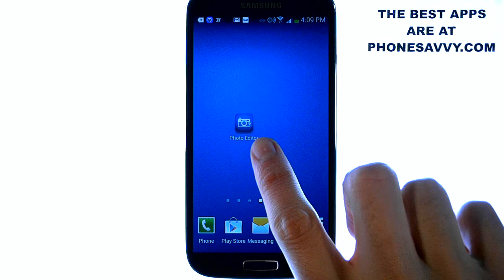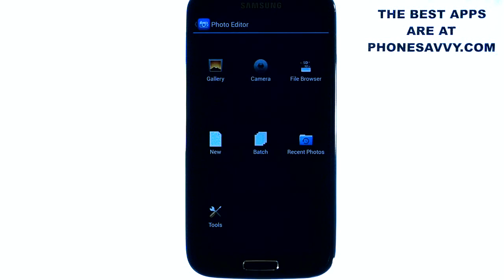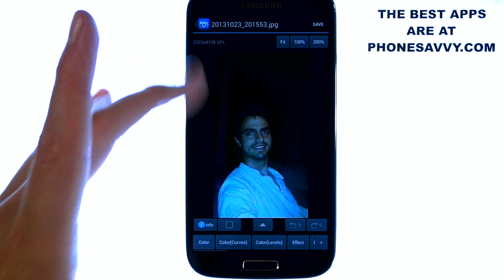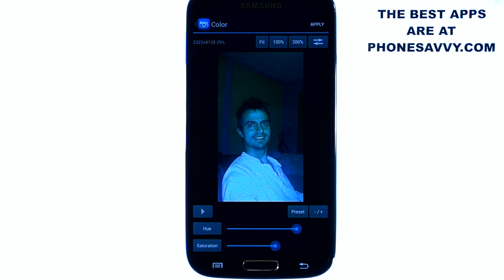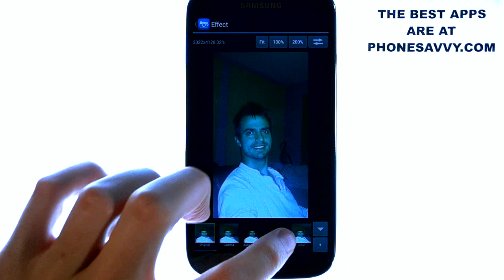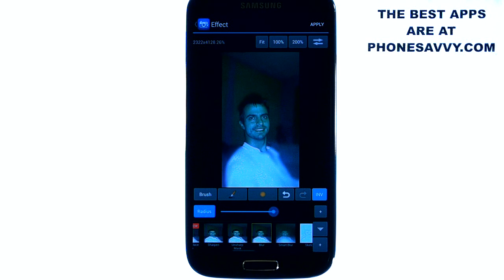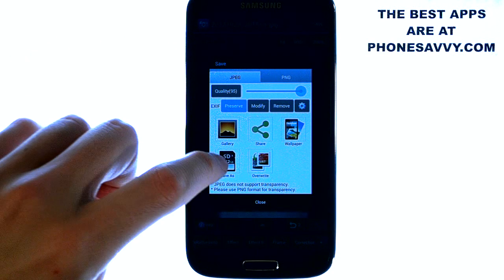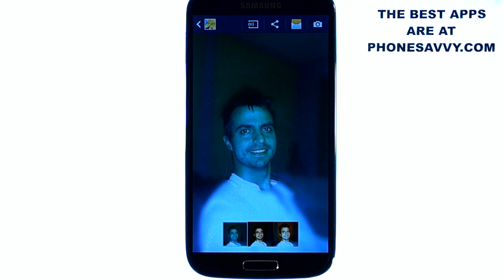Photo Editor - App Review - Professionally Edit Your Gallery Pictures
Learn your phone and find fun apps!!